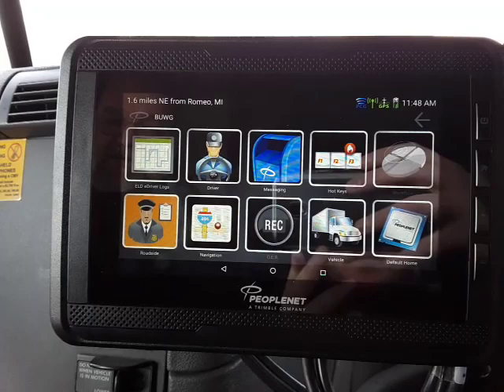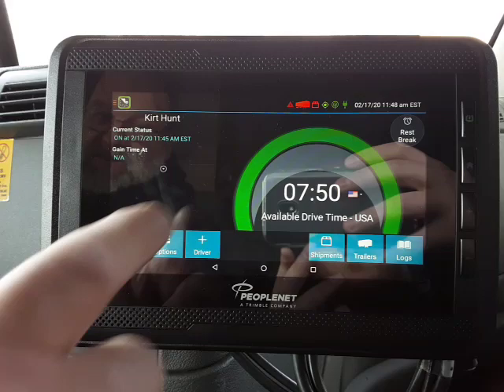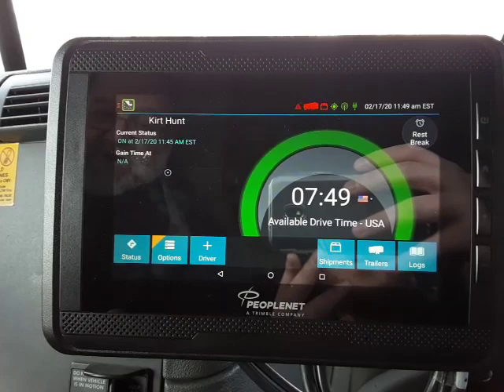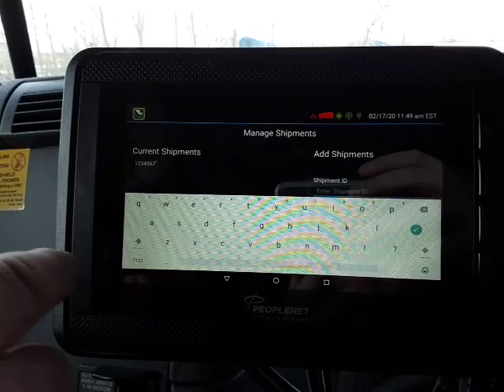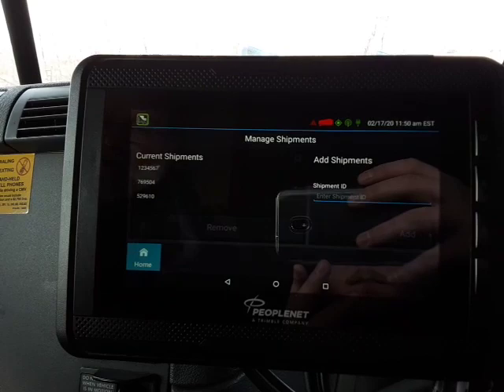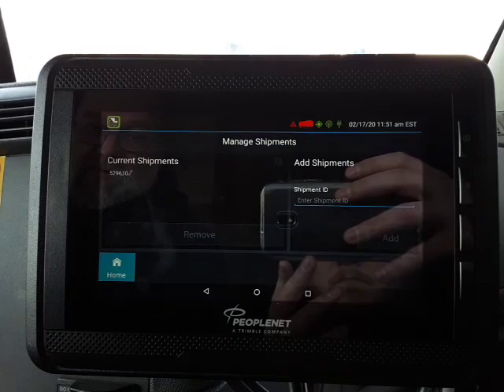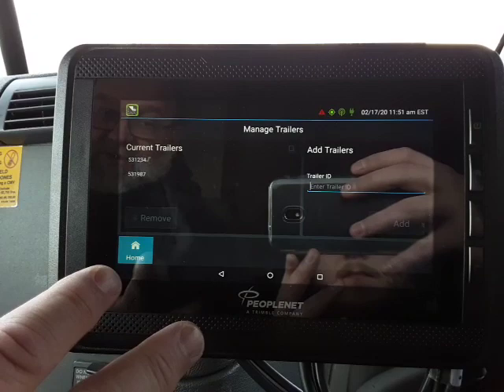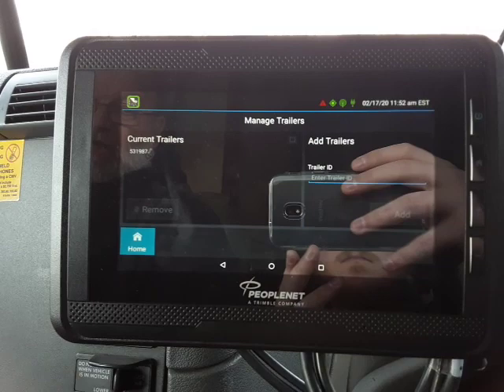Add and Remove Trailer and Shipper numbers from Peoplenet ELD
ATTENTION DRIVERS: You Must be ON DUTY in order to make these changes.